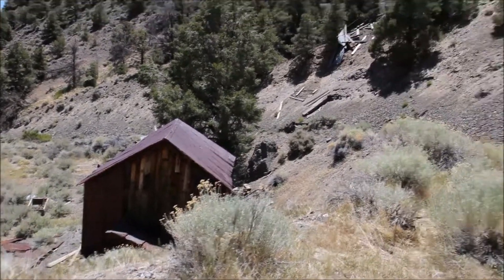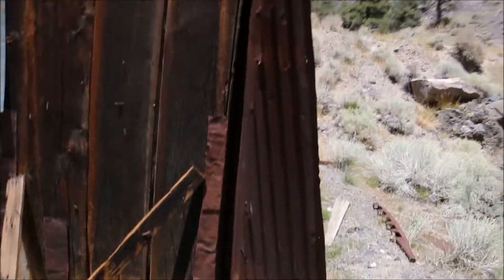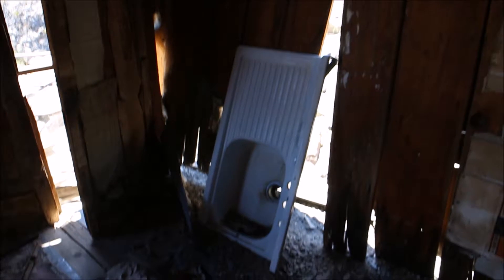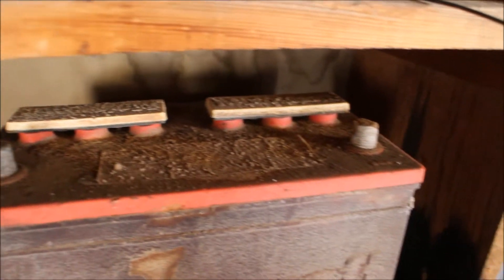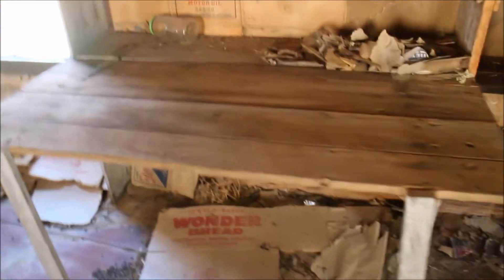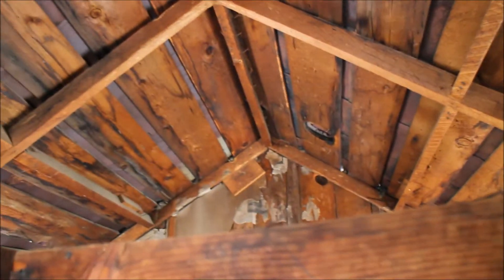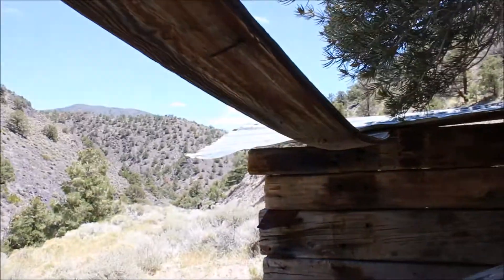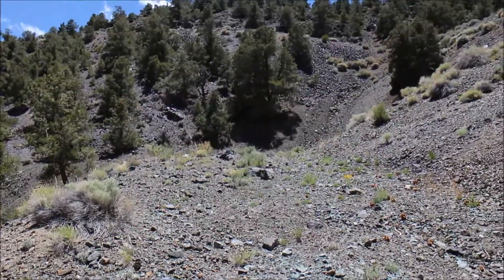Exploring an abandoned cabin at the mountains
Today I explore an abandoned cabin in Nevada.